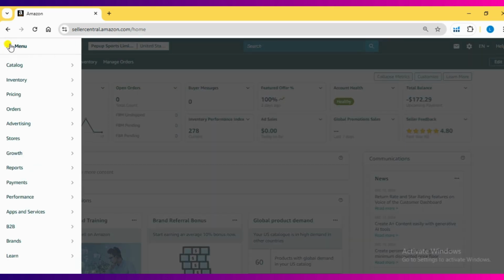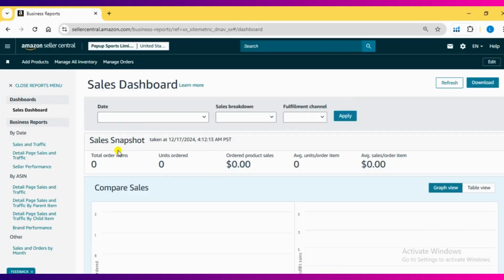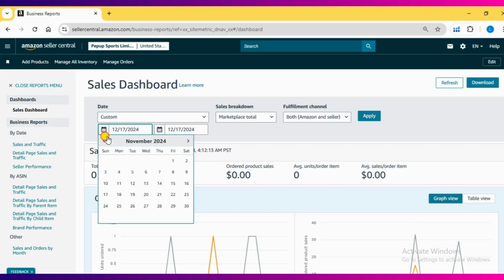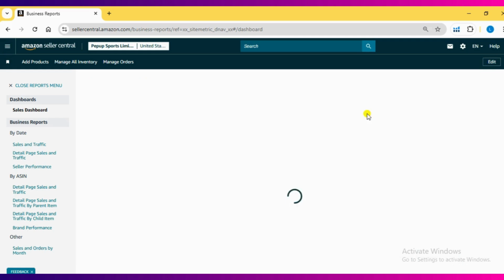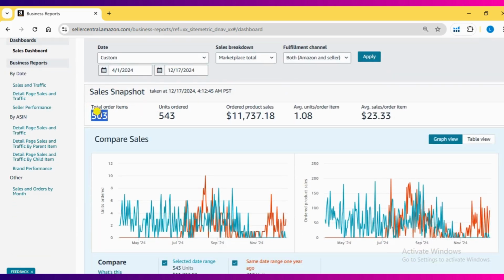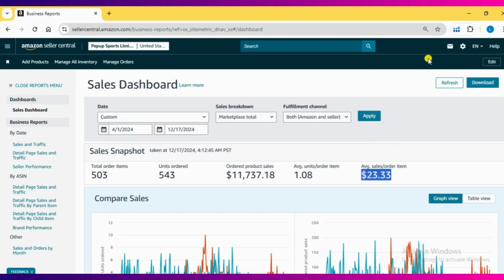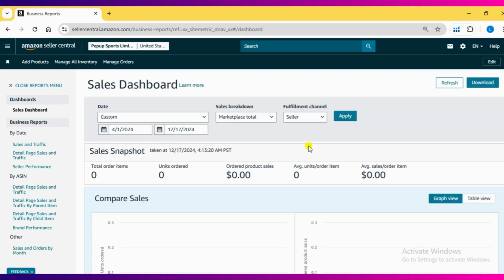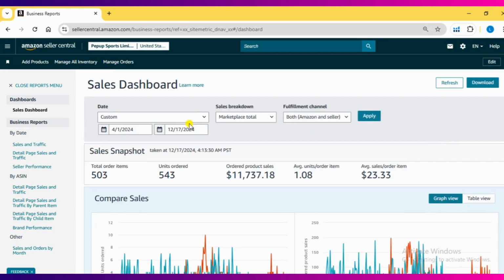How to Check and Analyze Sales Data in Amazon Seller Central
In this video, we’ll show you how to check and analyze your sales data using the Sales Dashboard in Amazon Seller Central. Learn how to:
✔️ Filter data by buyer type, FBA, and Non-FBA orders.
✔️ Set a custom date range to track sales performance.
✔️ View key metrics like orders, units sold, sales value, average units per order, and average order value.
✔️ Export reports for deeper analysis using tools like Microsoft Excel or Google Sheets.
✔️ Refresh data for real-time updates.

This tutorial will help you understand your sales insights and make data-driven decisions to grow your Amazon business.